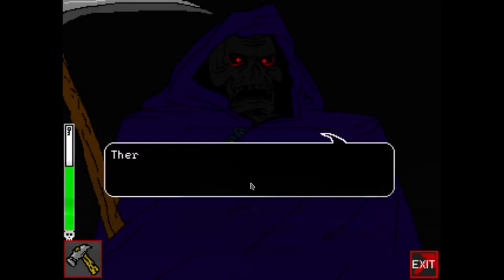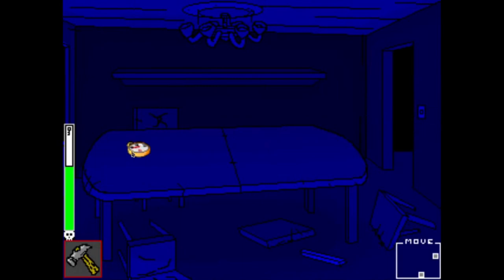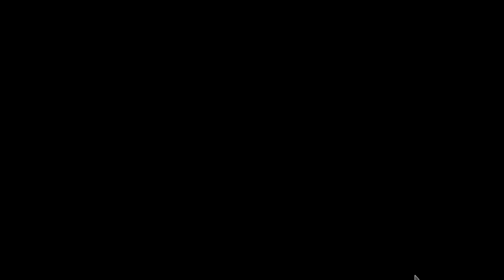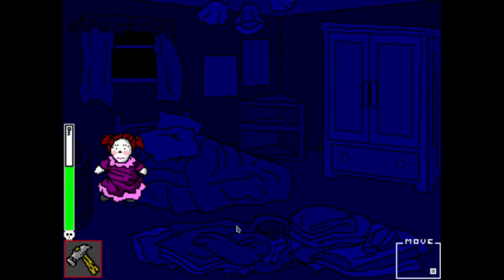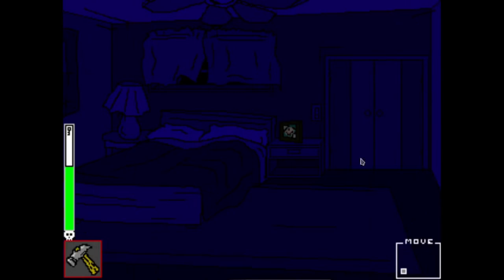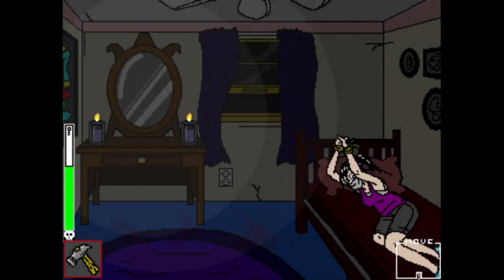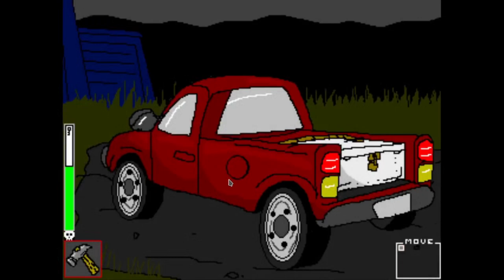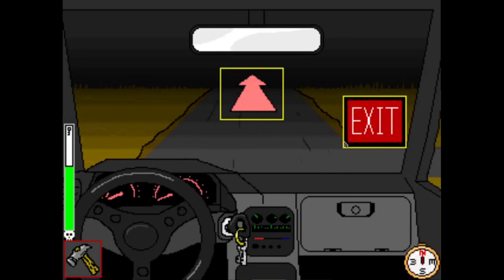Cursed 2 Walkthrough Part 2: Jennifer's House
the next part of my walkthrough to reach the good ending in this intriguing and masterful video game. A few things came up and i couldn't upload this earlier so I apologise. The next part might not come out for a while either.